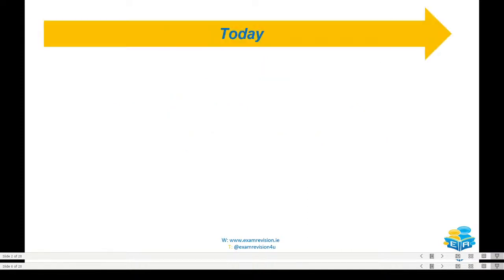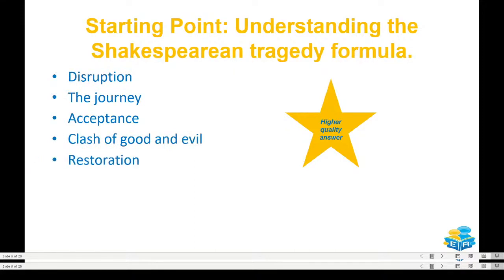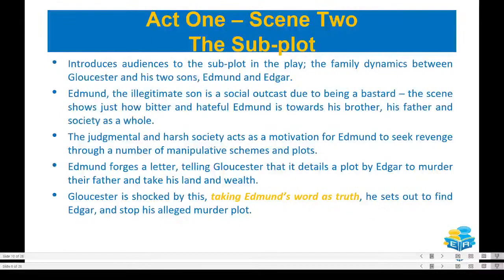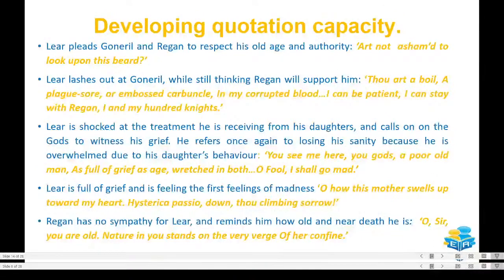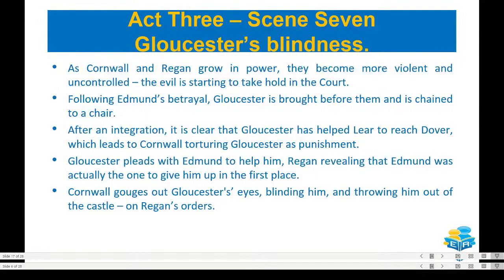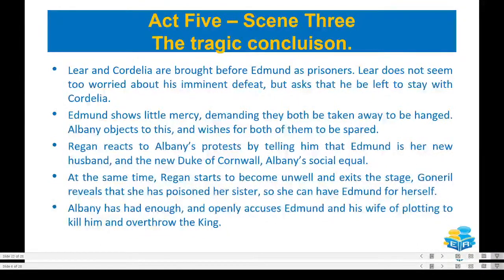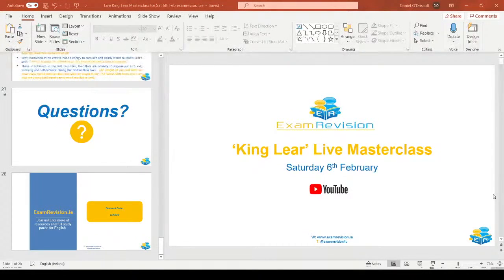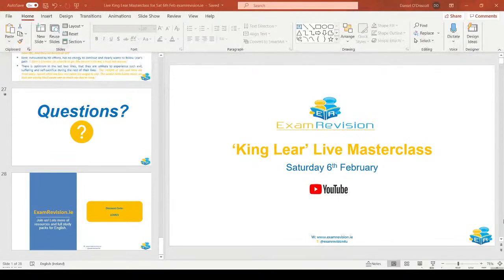Live Saturday Session - Leaving Cert English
Live Saturday Session - Leaving Cert English! A Leaving Certificate Master Class!

This session will be the first in a series looking at the play as a Single Text option. The first session will look at the plot; an exploration of key moments and quotations; and guidance on how a student can develop their personal response to the text.

Planned future sessions will deal with other aspects of the play, such as characters, themes, and dramatic techniques.

Our teacher giving the session is an experienced teacher of Senior English, and also acts as a Written Examiner for the SEC, for Leaving Cert HL English.

What is ExamRevision?

Learn 🤓 Challenge❓Success🏆